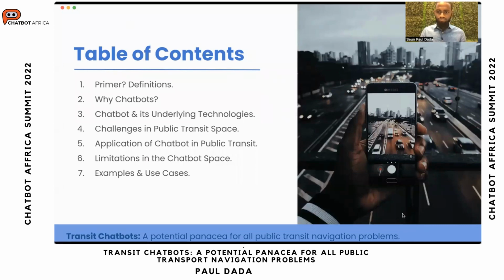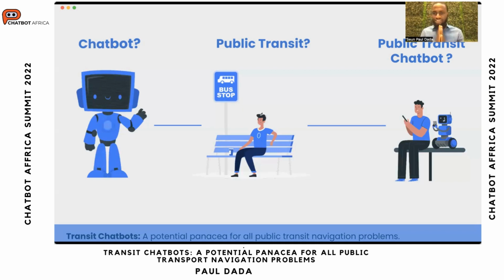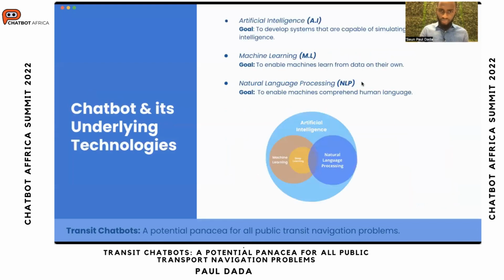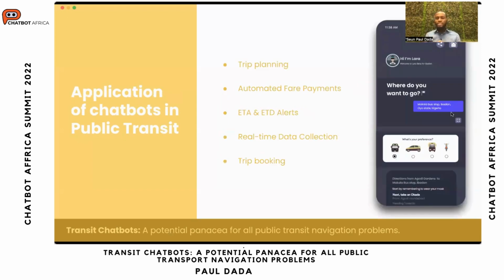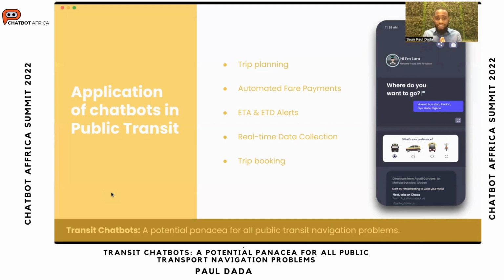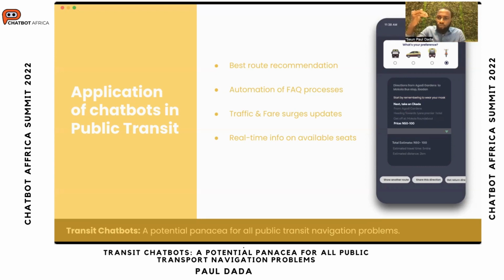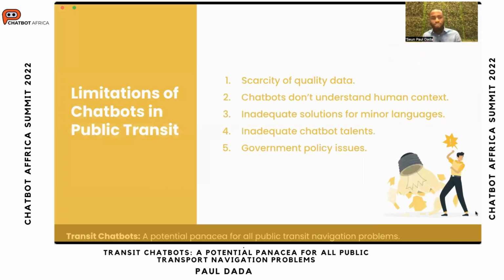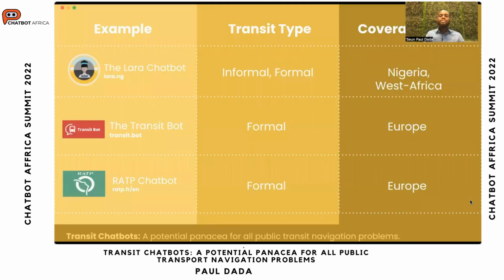TRANSIT CHATBOTS: A POTENTIAL PANACEA FOR ALL PUBLIC TRANSPORT NAVIGATION PROBLEMS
Public transportation, commonly known as public transit, refers to open-to-the-public group transportation networks. Buses, rapid transit, light rails, subways, streetcars, trolleys, and other examples are all around us.
According to proven statistics from Statista, this mode of transportation accounts for more than 50% of worldwide transportation and shows no indications of slowing down anytime soon. However, the rise in its use is precisely linked to the rise in the slew of negative concerns plaguing the public transportation value chain. In some cases, these flaws render the end-user experience unpleasant and even painful.
Individuals, businesses, governments, and organizations have all been given the means and know-how to handle their challenges thanks to technological advancements in recent decades, as seen by the numerous inventions and innovations. With these breakthroughs comes the emergence of artificial intelligence, which has several subsets, one of which is Conversational Chatbot Engineering, which is the creation of intelligent systems designed to simulate conversation with human users.
Join me as we explore how a chatbot may be the solution to many of the issues with public transportation, and hopefully checkout some case-studies.